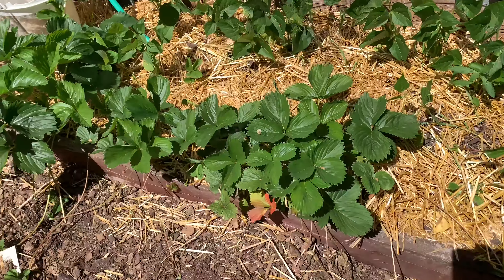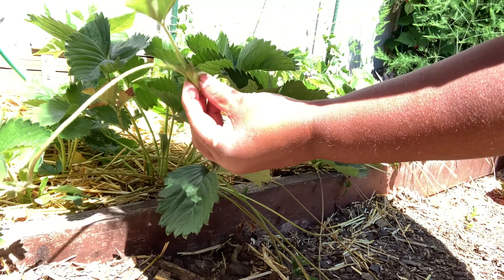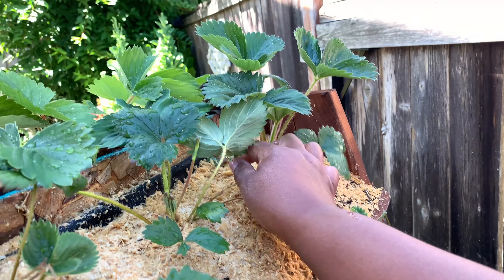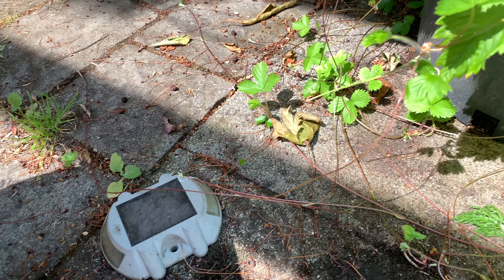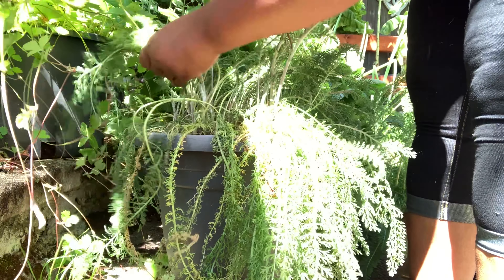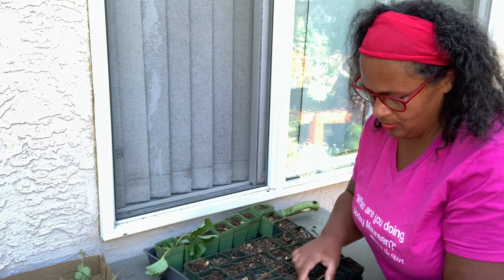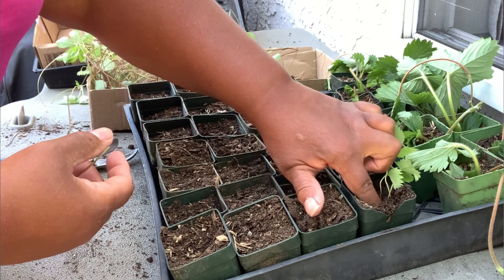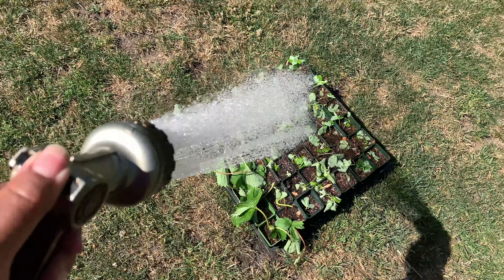🍓🍓 Want to Save Money On Strawberries? 🍓🍓 Start Propagating them NOW!! | Urban Homestead VLOG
Every year I collect strawberry plants to add to my future garden.
I grow them in ground, pots and even have a dedicated strawberry tower.

Strawberries have a 3 year fruit producing life span, so it's important to keep adding to your strawberry plant collection.
Once the strawberry suckers start showing, I like to clip and collect them for the following year!
A new website for Diva in the Dirt is coming soon!

CANADIAN AMAZON SHOP
Tomato Roller Hooks
Tomato clips
Baking Sling For baking sourdough bread (you'll save on parchment paper)
Organza Fruit Protection Bags
8-Layer Black Herb Drying Rack

Tomato Roller Hooks
Tomato Clips
Baking Sling For baking bread (you'll save on parchment paper)

My name is Maureen Washington and I am a new Urban Homesteader, with the dream to buy property to grow and live on a larger scale and to create a legacy for my Kidults and grandchildren.